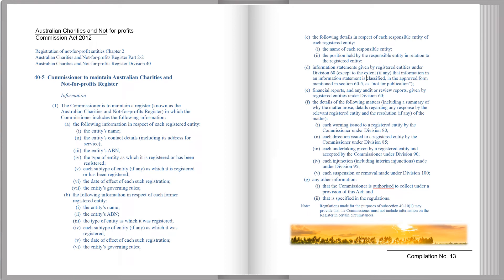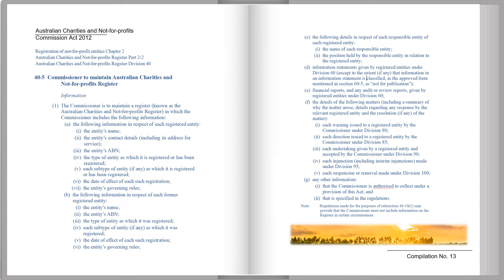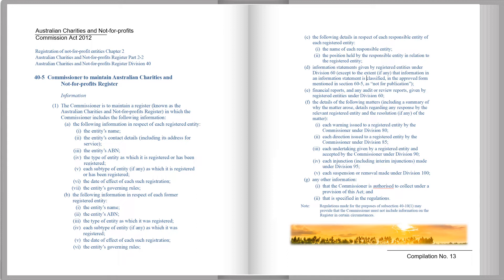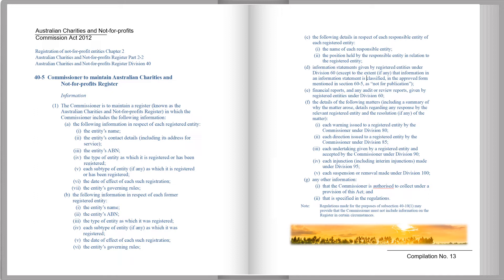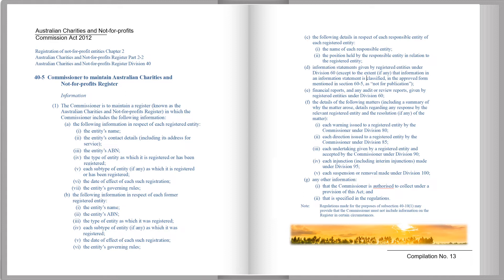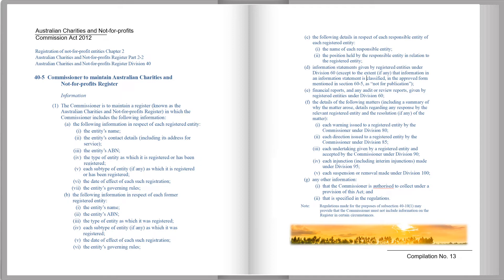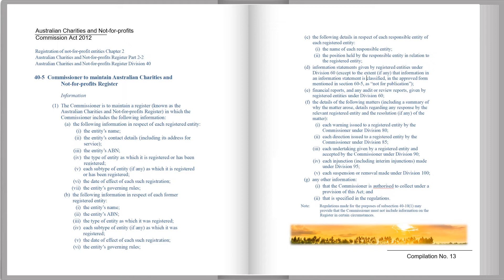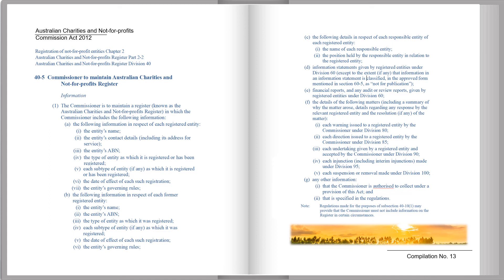Section 2 Australian Charities and Not-for-profits Commission Act 2012